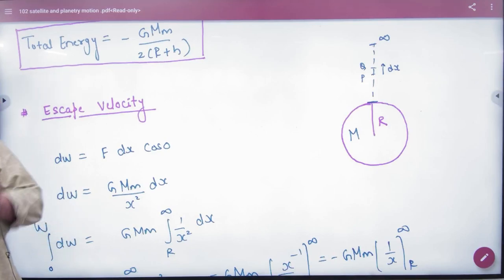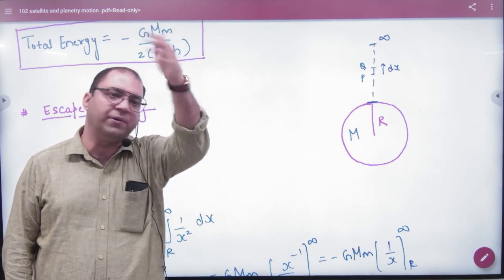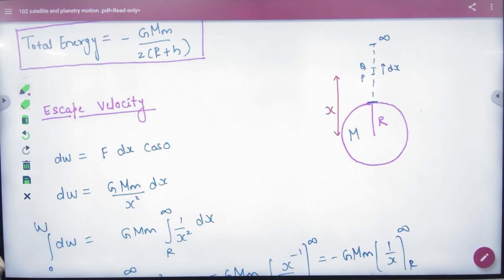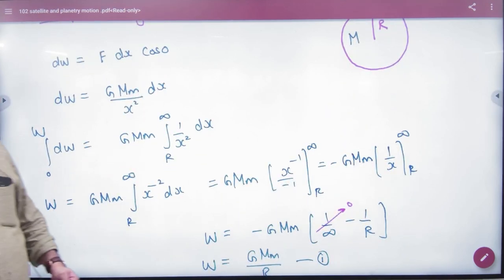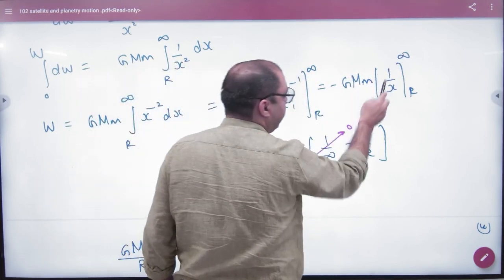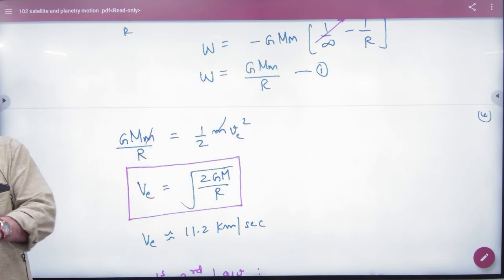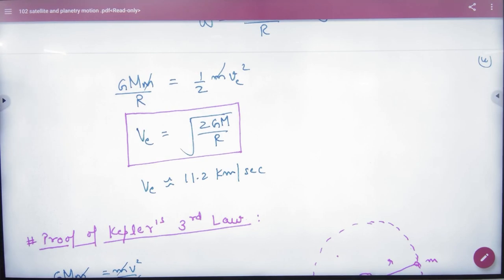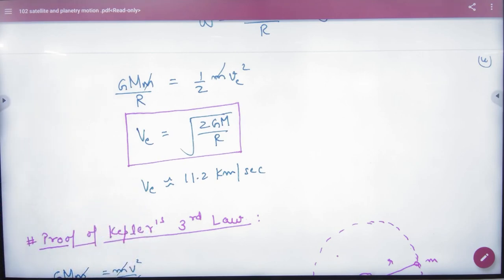1 Escape Velocity